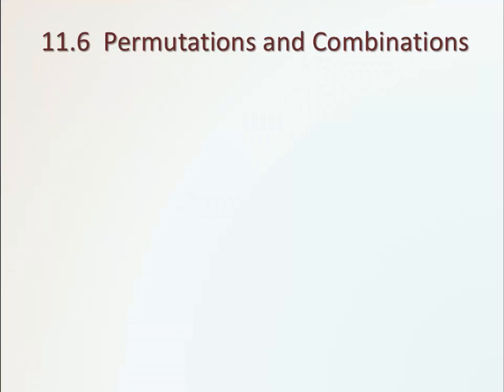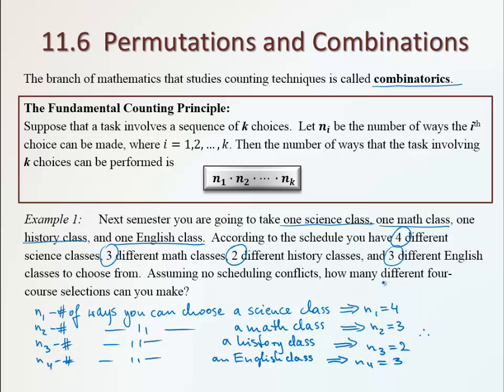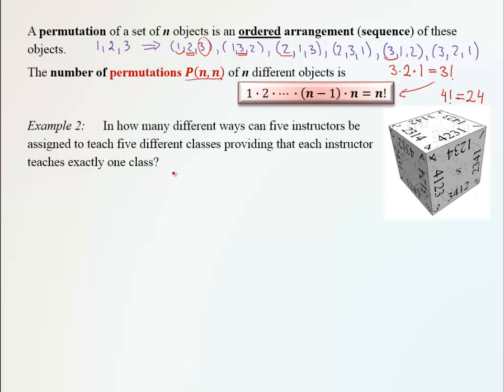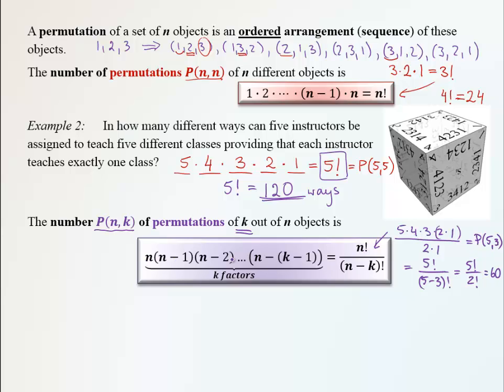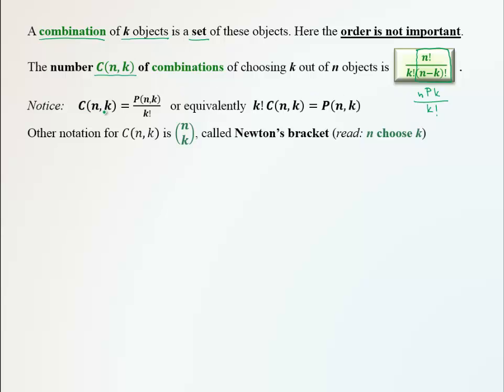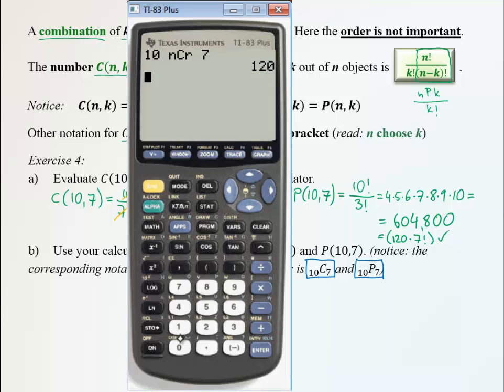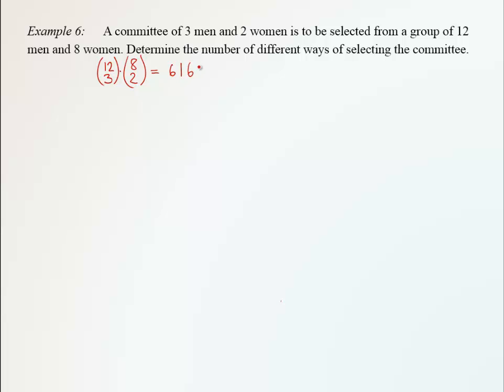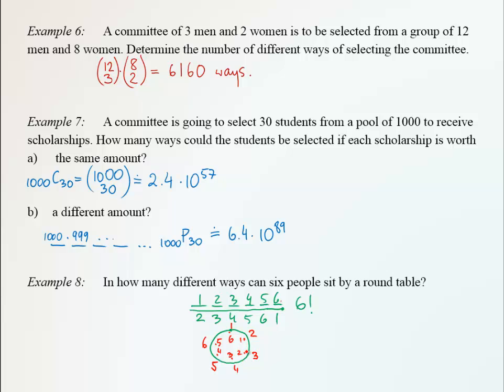11.6 Permutations and Combinations